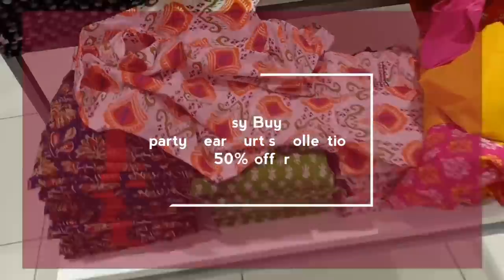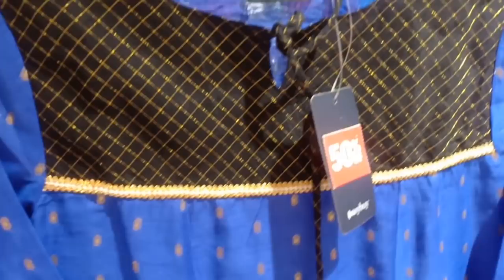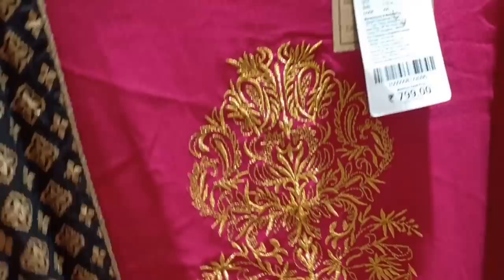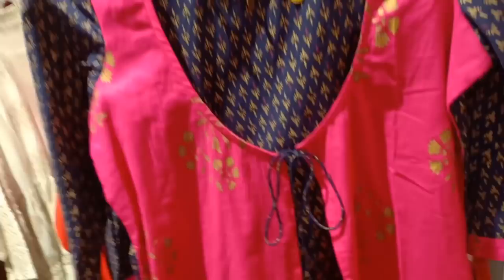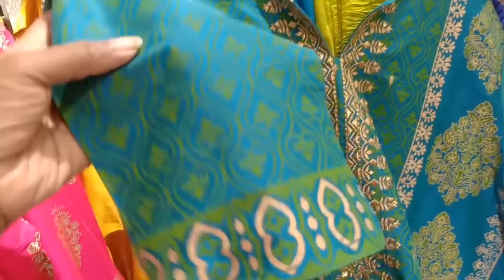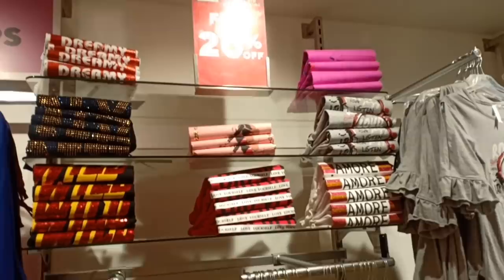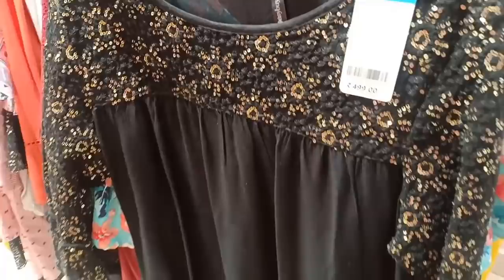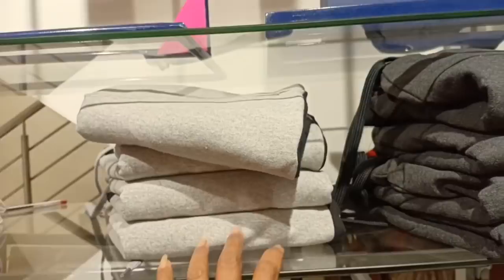Easy Buy Affordable Kurtis Collection| 50% Offer Buy 2 get 1 free Aurelia Brand| Cheapest Kurtis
Address for this shop
Easy Buy
 G V Palza, CTH Road,
 Thirumullaivoyal, Chennai - 600062
(Opposite Vivekananda Vidhyalaya Junior College)